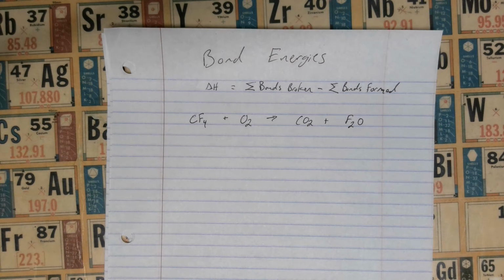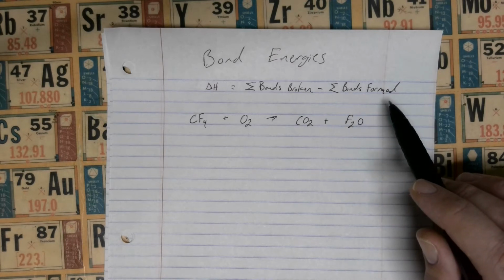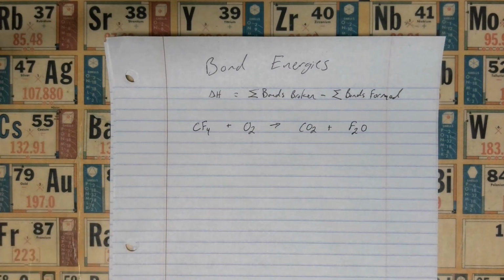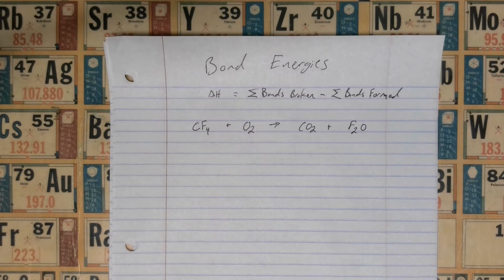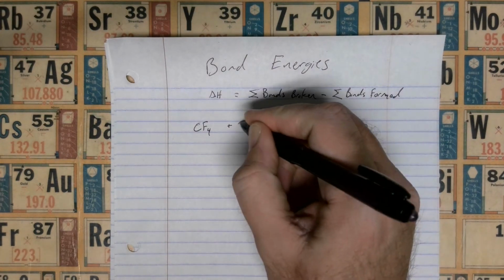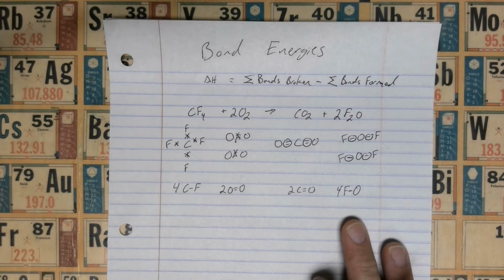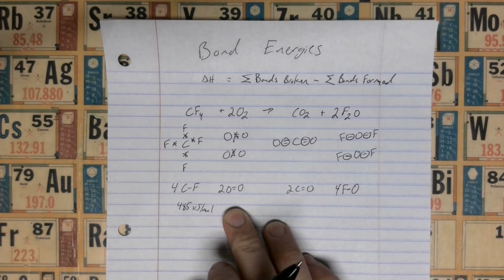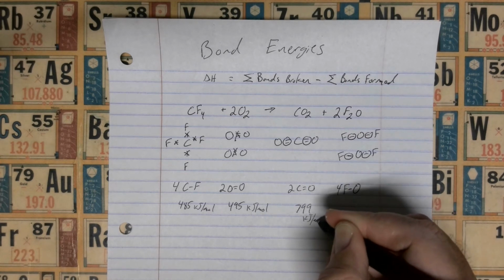Bond Energies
How to calculate heat of reaction using bond energies